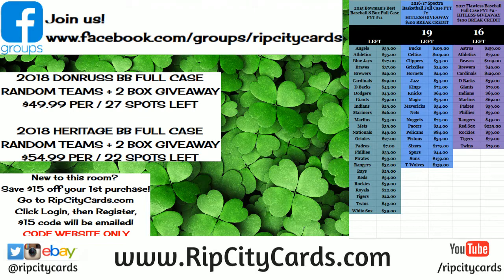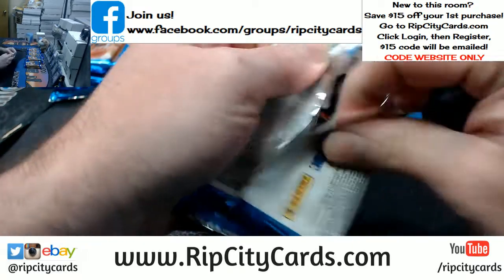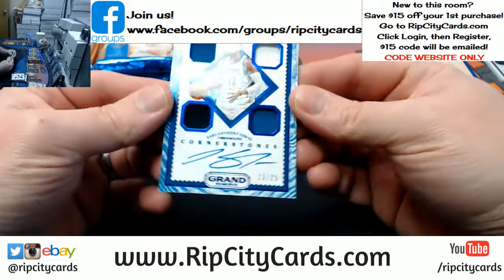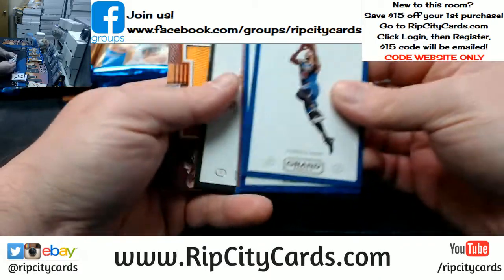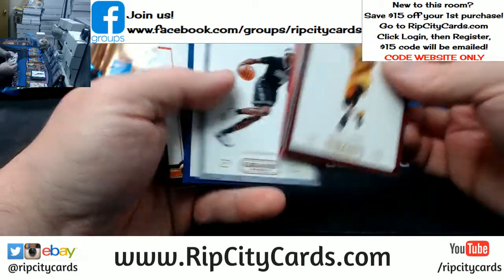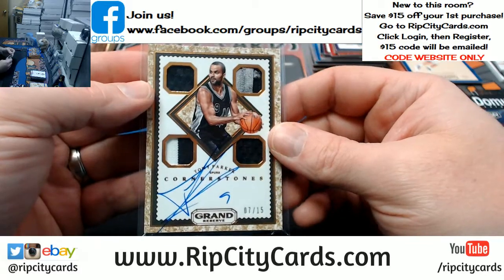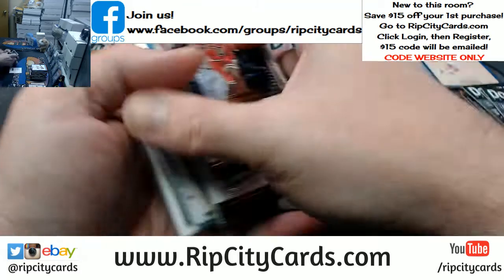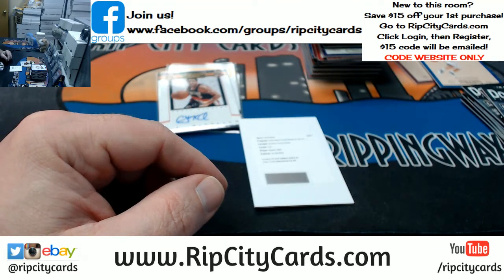2016 17 Grand Reserve 4 Box EBAY #15